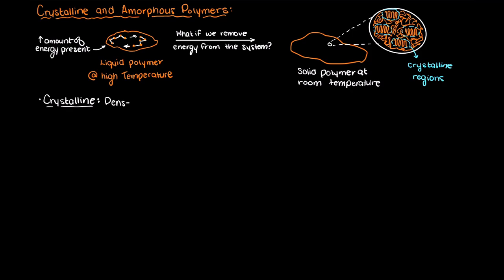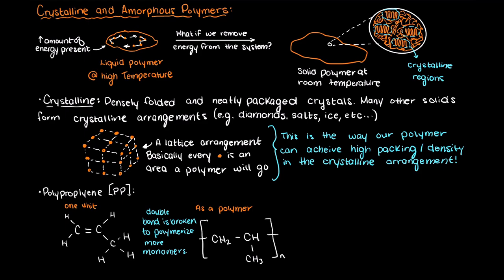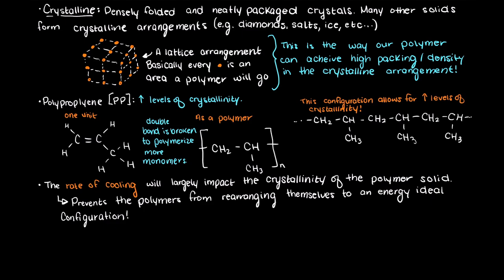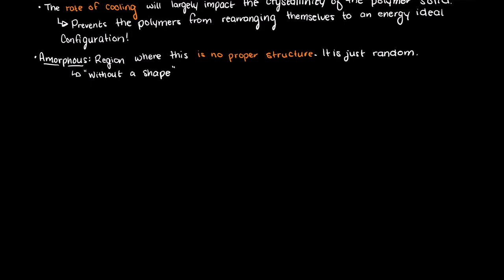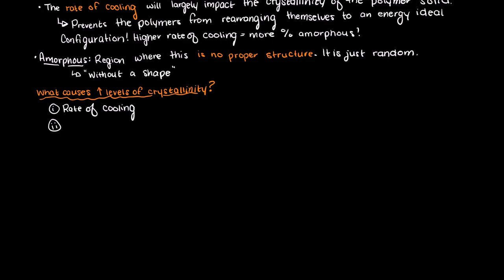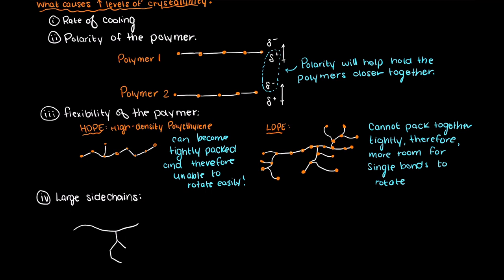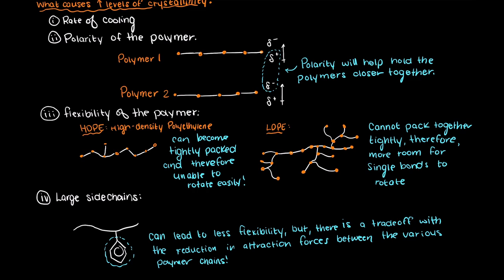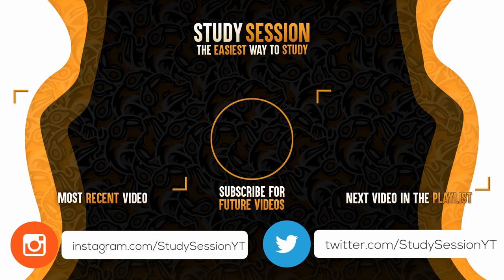Crystalline Vs Amorphous Polymers | Polymer Morphology | Polymer Engineering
Let’s talk about the difference between crystalline vs amorphous polymers, this is also known collectively as the polymer morphologies. Crystalline polymers are densely packed polymers. Amorphous polymers have no defined polymer configurations and are just random. In the next video we’ll be talking about and comparing the physical properties exhibited by polymers based on their morphology.

This timeline is meant to help you better understand the difference between crystalline vs amorphous polymer morphologies:
0:00 Introduction
0:19 When is crystallinity of a polymer formed?
1:07 What are crystalline polymers?
2:50 What are amorphous polymers?
3:28 What factors affect polymer crystallinity?
5:42 Outro